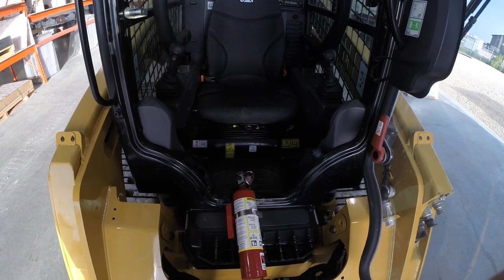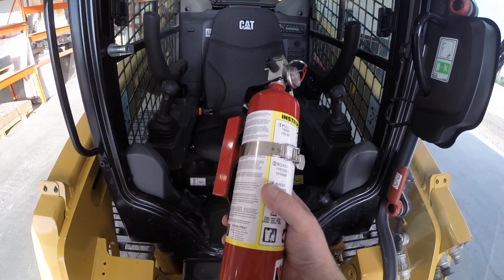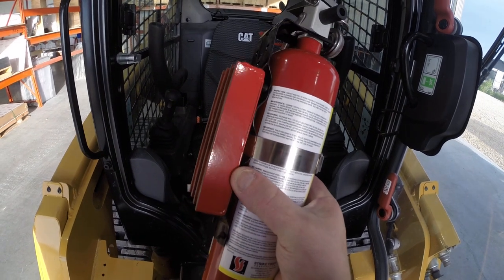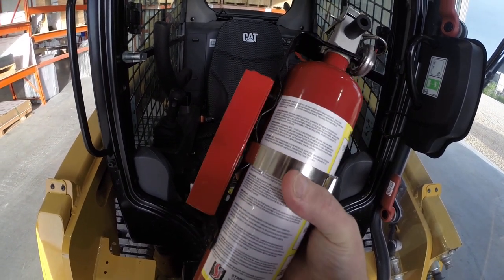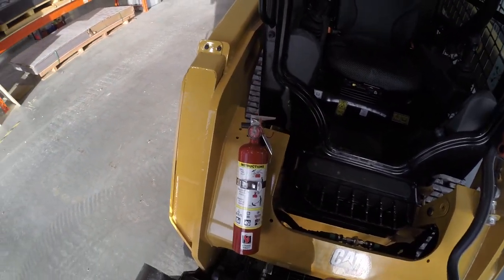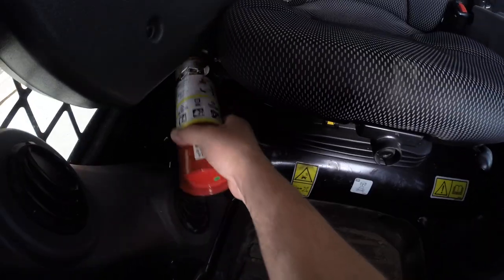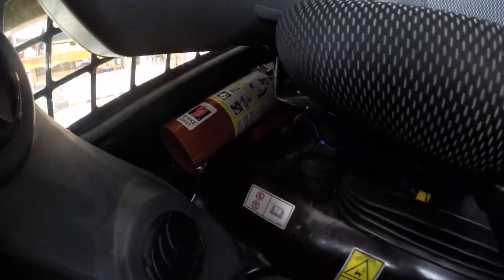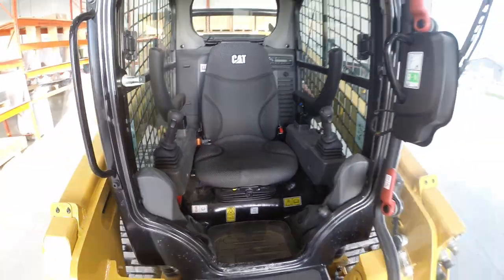No drill Fire extinguisher mount for heavy equipment